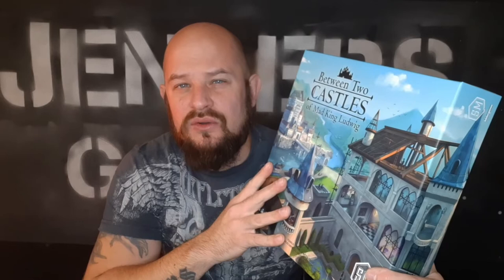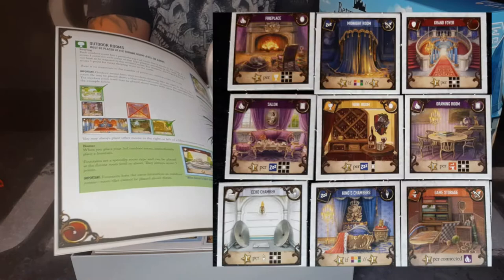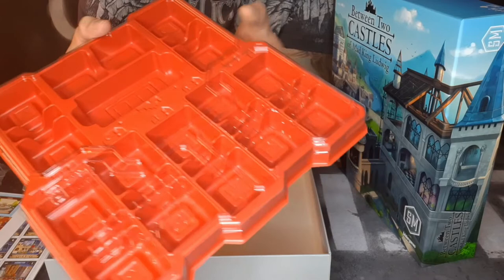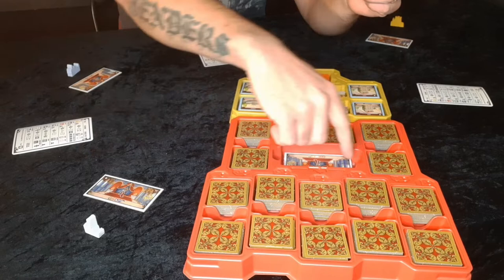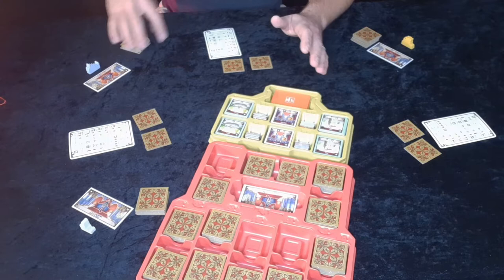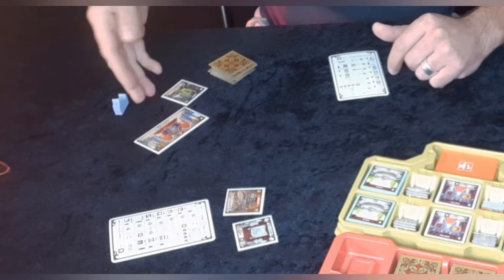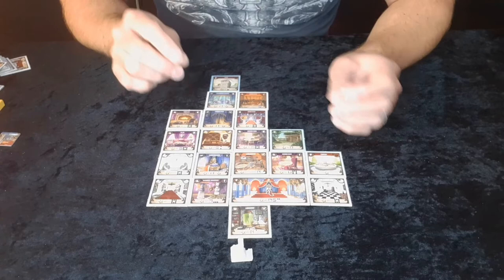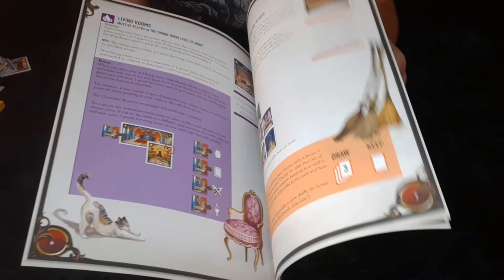Between two castles of Mad King Ludwig board game: Overview and how to play.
King Ludwig demands a castle and it's up to you to give him one. In Between two castles each tile is a room in a castle and you have to make sure to build it the right way to score the most and win the game. Your job is to draw 9 tiles and then decide with room fits best in with castles for you to score the best. In this video we go through the setup, the rules and the gameplay.

Between two Castles is a tile-drafting game where you and your neighbour have to work together in co-op to get the best castle that scores the most points in the end.